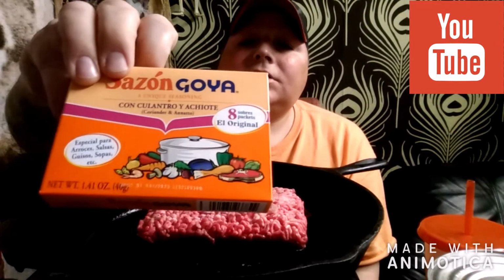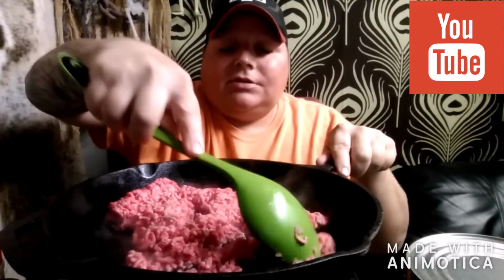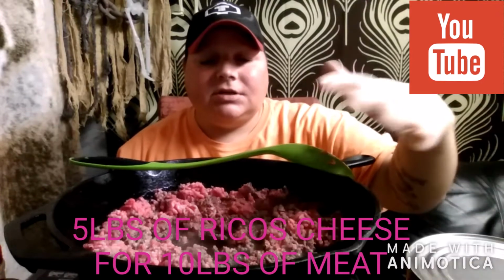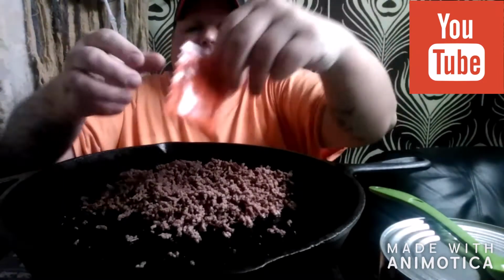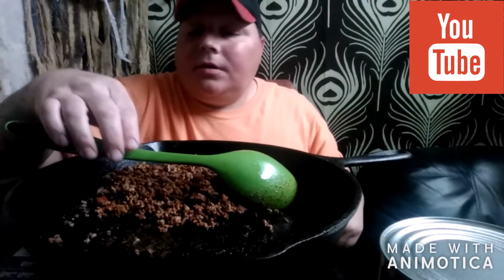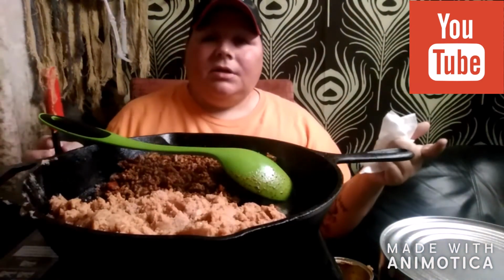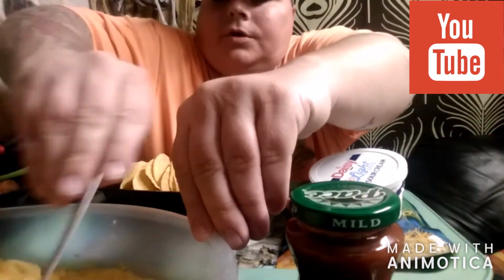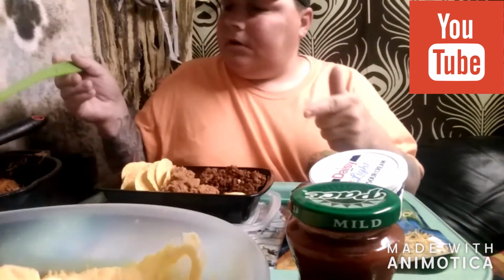VERN BANG!!!NACHOS RECIPE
CHECK OUT:                                                                                        James and Mark, Yacky Snacky. TabiEats, Prissy P, LadyTSensations#TheFlavaTrain,Nikocado Avocado/Noodle King, Hungry Fatchick,MelBeezeeTV, Lexi Babe,KBDProductionsTV